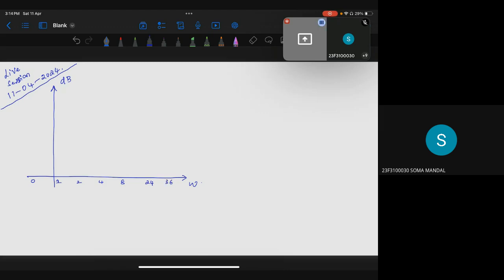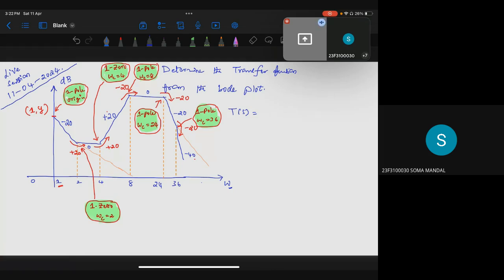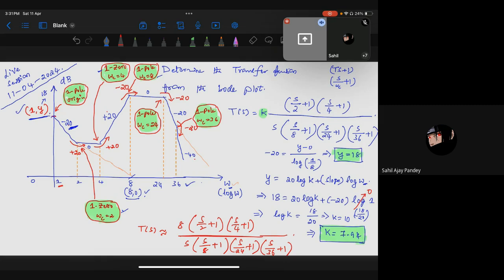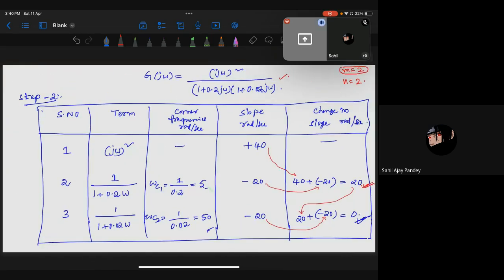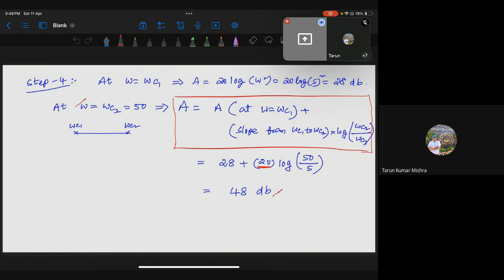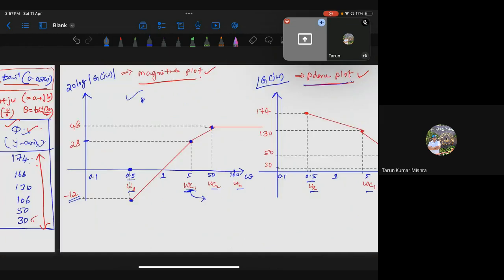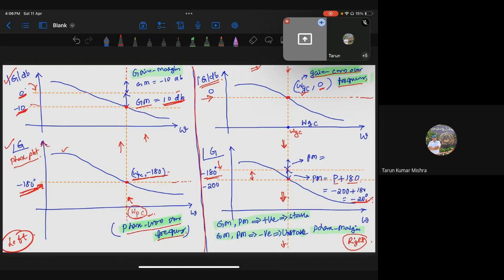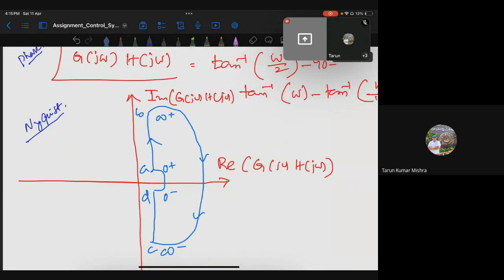B. S Control Engineering - 11.04.2026 (Quiz II: Doubt solving session)